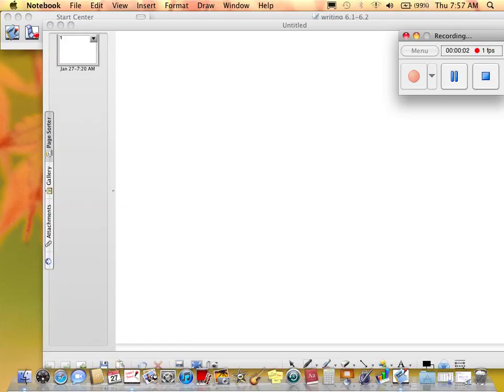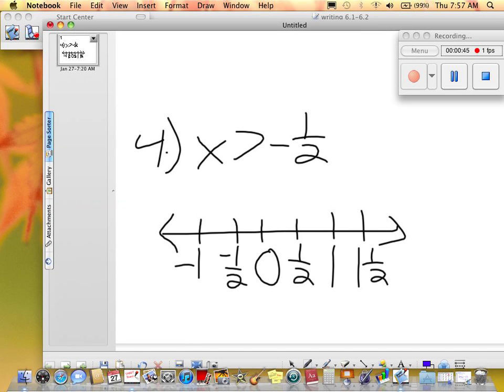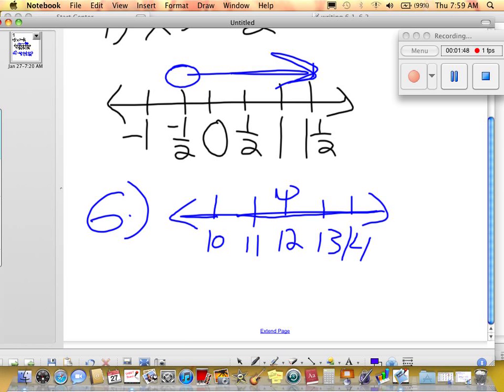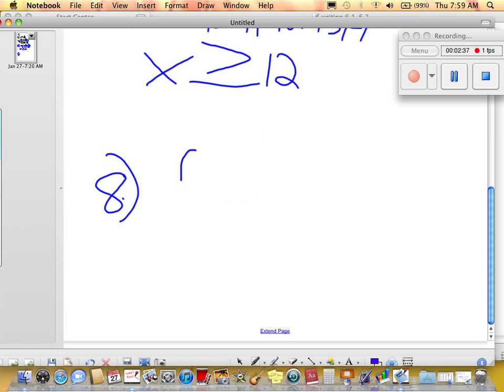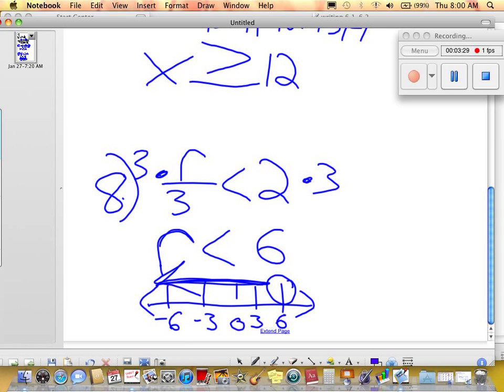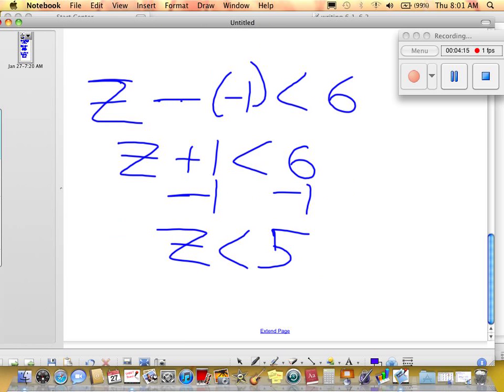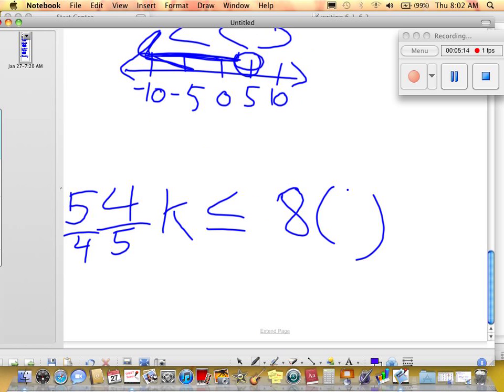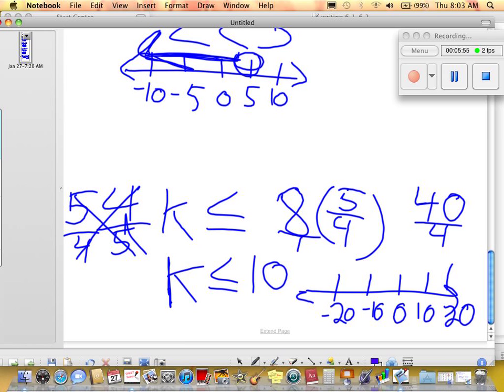6.1-6.2 review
solving inequalities for addition, subtraction, mulitplication, and division